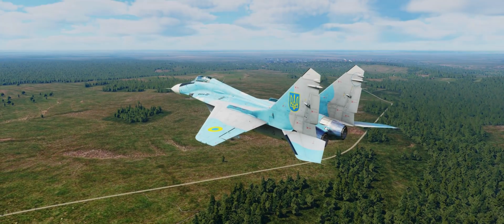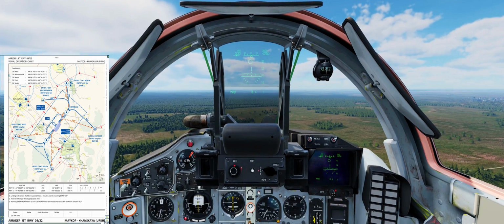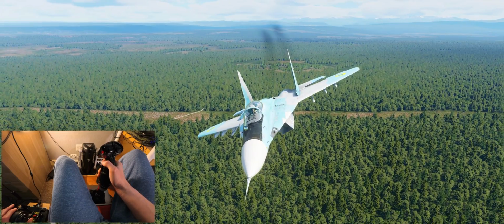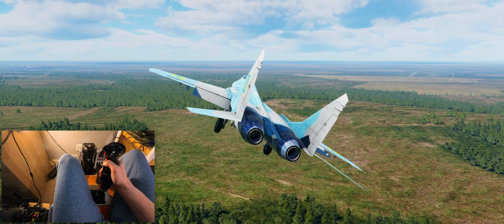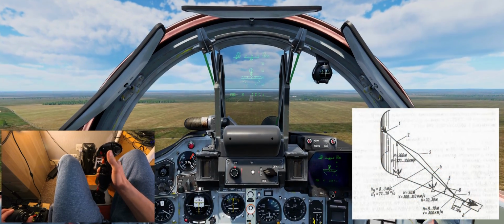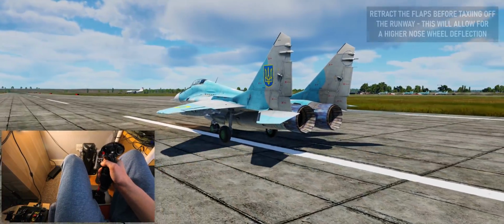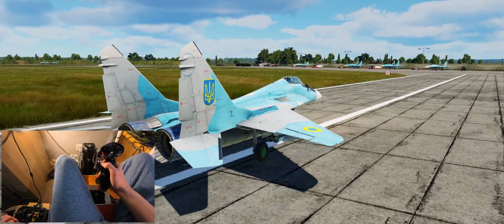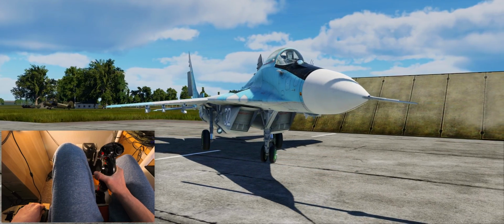MiG-29 Real-World Landing Procedure Explained | Full Force Feedback Stick | DCS - FFBeast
📌 ATTENTION: The Force Feedback Stick (FFBeast) is now available for pre-order!

In this video I discuss the real-world landing procedure for landing a MiG-29, especially as we await the full fidelity MiG-29A by Eagle Dynamics. All thanks to FFBeast - a full force feedback stick that can be tuned differently for each module.

💻 My system specs:

Trackir 5
HP Z38C 38" Widescreen monitor
AMD 3950X OC @ 4.3GHz
Nvidia RTX 3090
64GB RAM
2TB M.2 EVO 970 SSD
HOTAS FFBeast Base + F/A-18 Grip
Virpil T-50CM3 Throttle